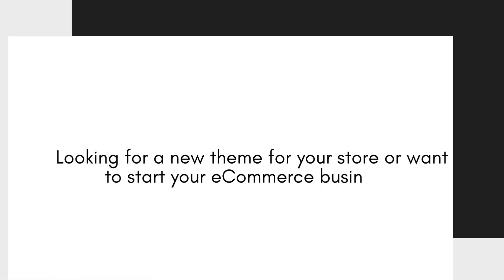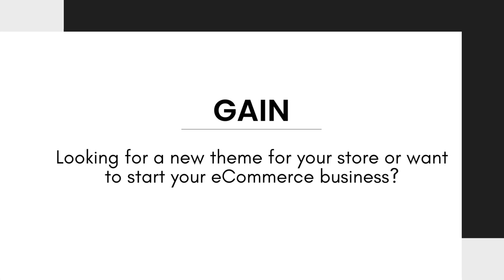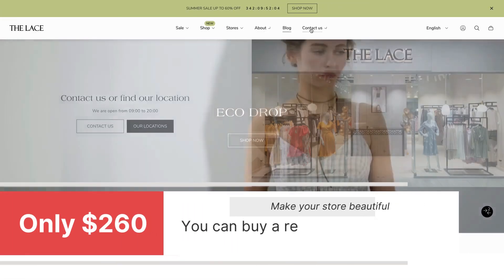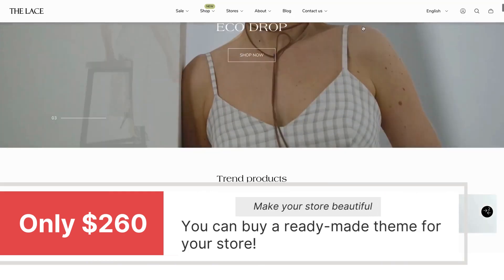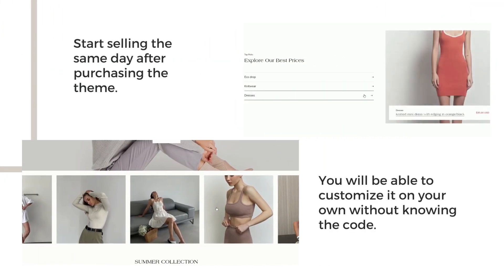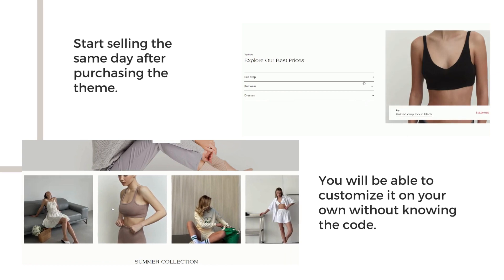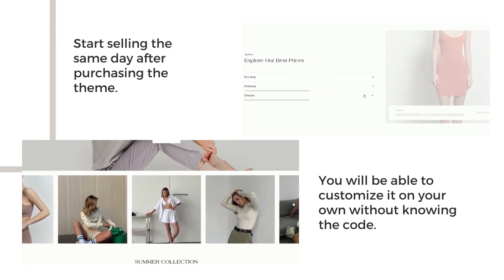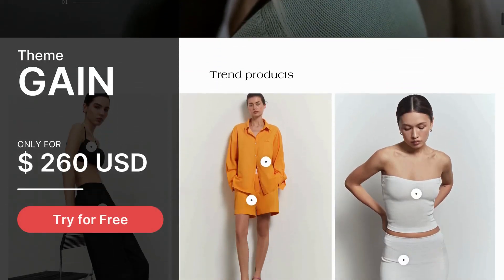Gain Theme - The best Shopify theme 2023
Introducing our modern 2023 Shopify theme - fast, flexible, and supercharged with many features! With more than 1 million combinations, it's customizable without code, making it perfect for your store. Start a business effortlessly with this ready-made theme. For only $260, you get a developer-free solution to start selling today. Try it for free and unleash the potential of your online store!